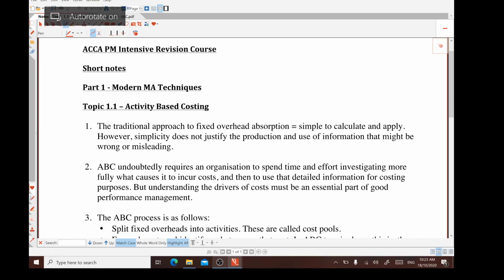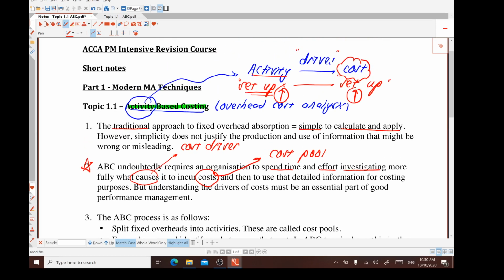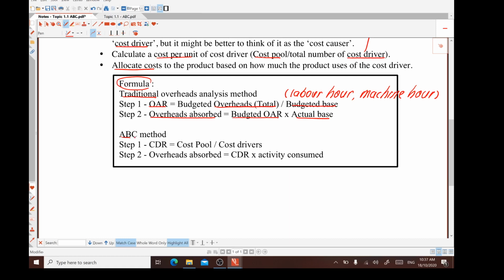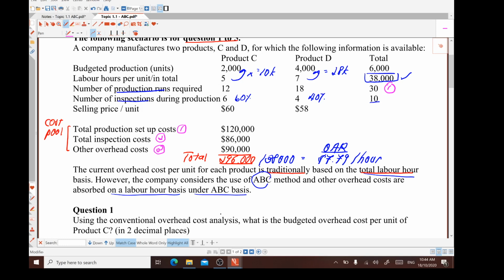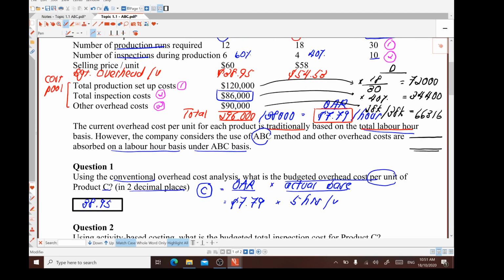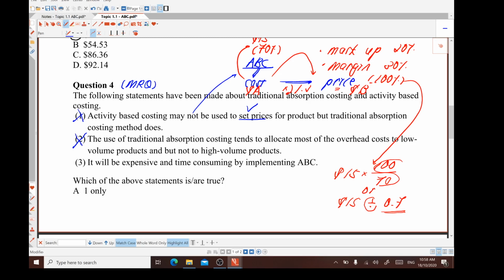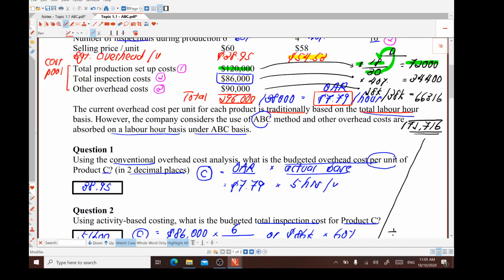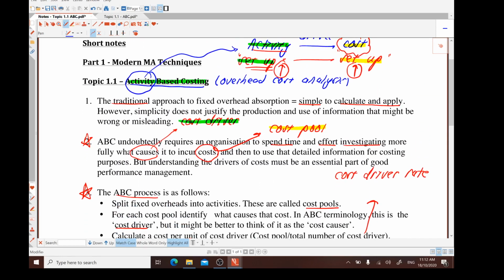ACCA PM Revision Topic 1.1 Activity Based Costing by Stephy Lim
for update.